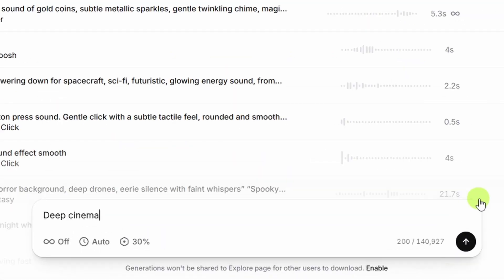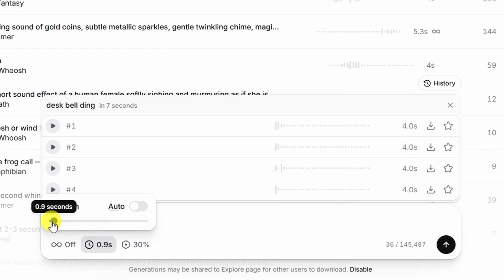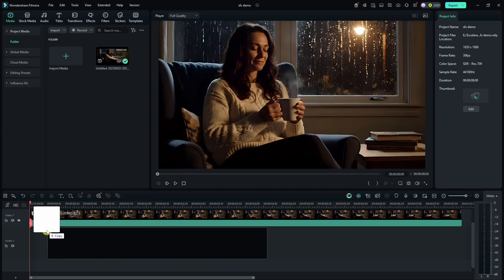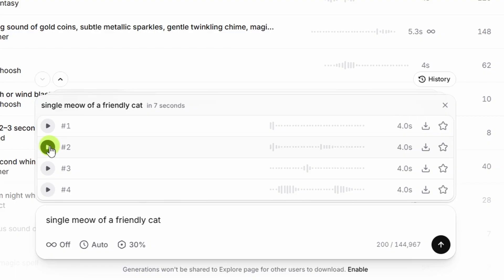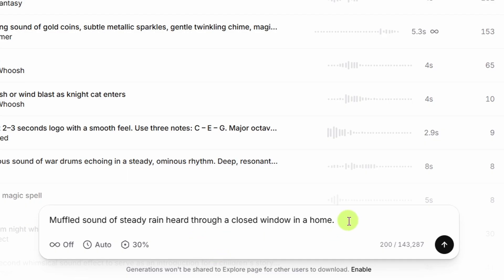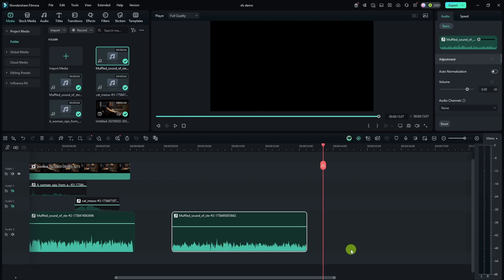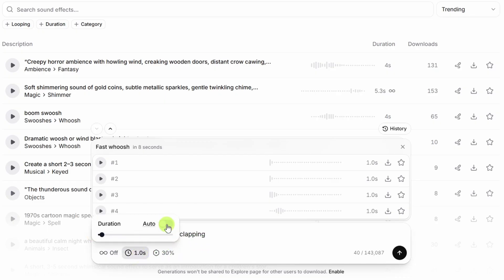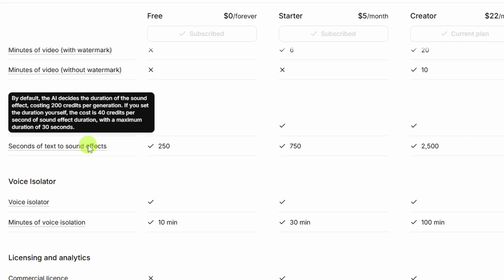Create Sound Effects with AI - Just Describe What You Want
Create AI sound effects for your videos or podcasts by just typing what you need. ElevenLabs generates 4 versions of that sound effect for you to choose from (or use all of them!)

ElevenLabs has just upgraded to SFX V2 which offers higher quality, the option to loop sound effects (for infinite background sounds - regardless of how long your project is), and an increased duration of up to 30 seconds.

Being able to create AI sound effects eliminates the need to dig through huge SFX libraries to find what you need (if they have it!)

In this video, I'll show you how to find and use ElevenLabs SFX V2. We'll create AI sound effects from some really simple prompts, including some sounds for a short video clip (we'll encounter an issue with that one - and figure out how to get through it.)